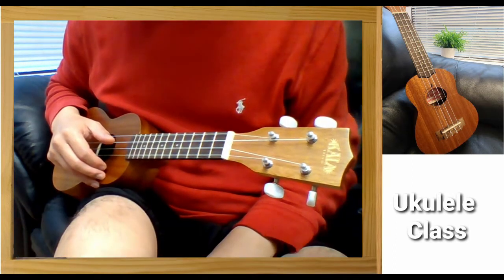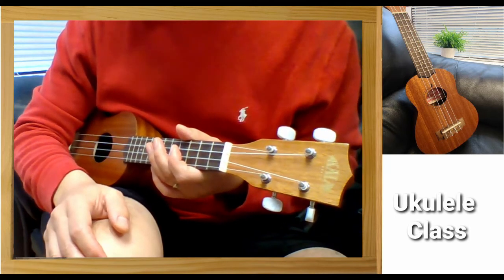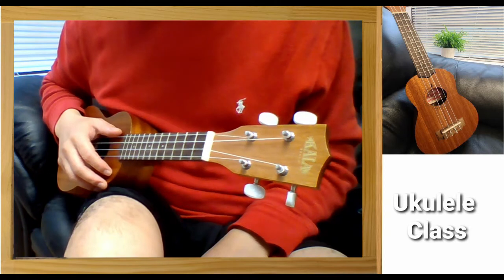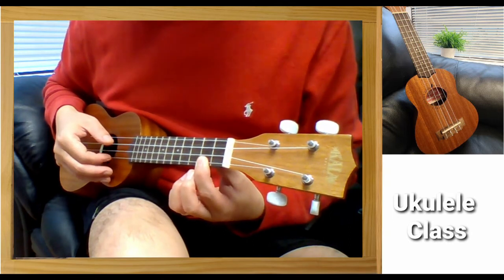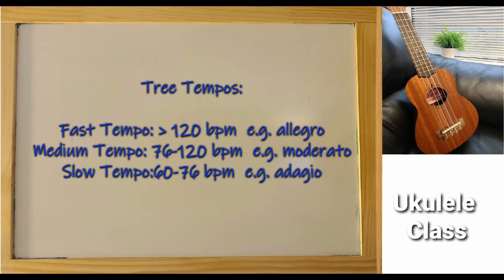Ukulele Class 8 Something Need Pay Attention to, Tempos